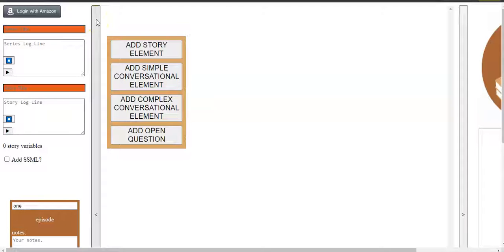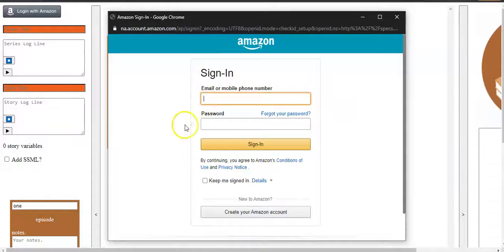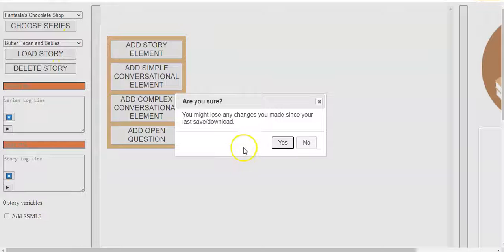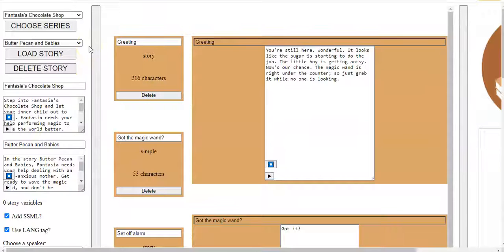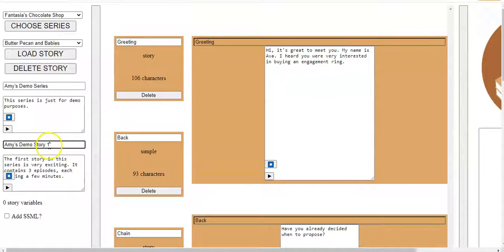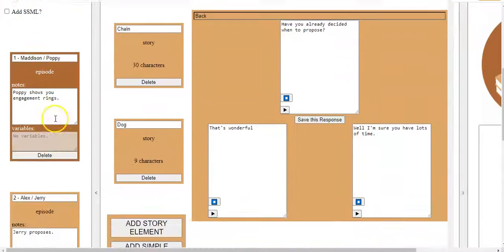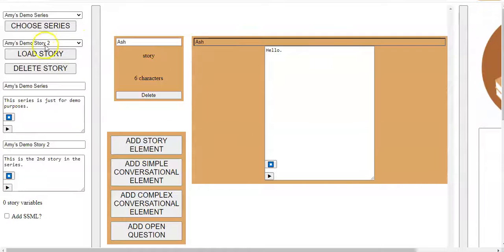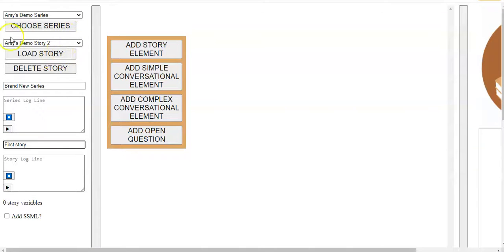Expresso Cloud Version Overview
In this demo we show you the basics of using the new cloud version of Expresso. Log in with your Amazon account and you can store your series and associated stories to our database in the cloud.